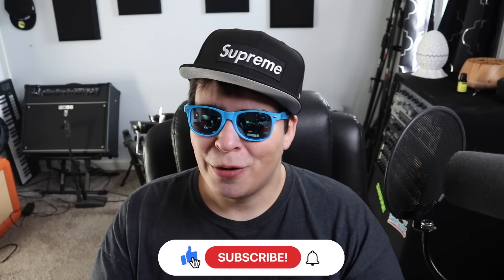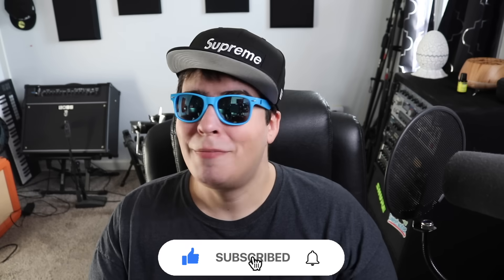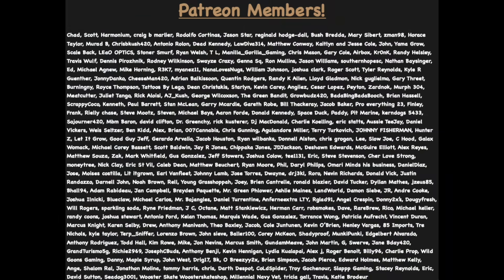These NEW Beans Are FIRE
In this video, we’re talking about new seed releases so you can get the best flower get you through the winter months for your indoor grow.